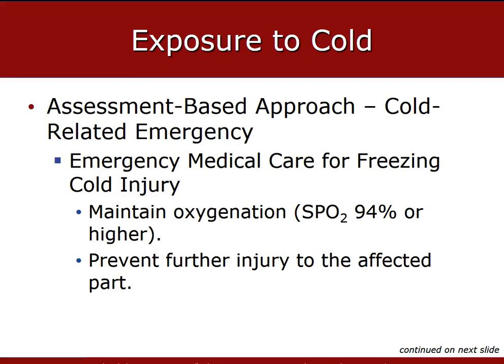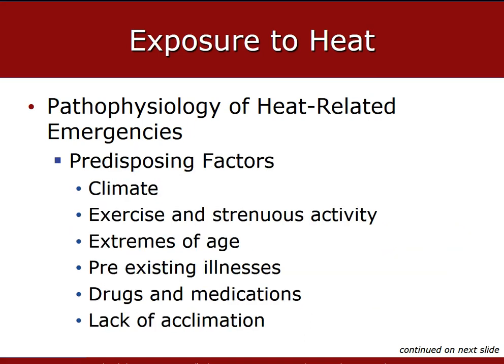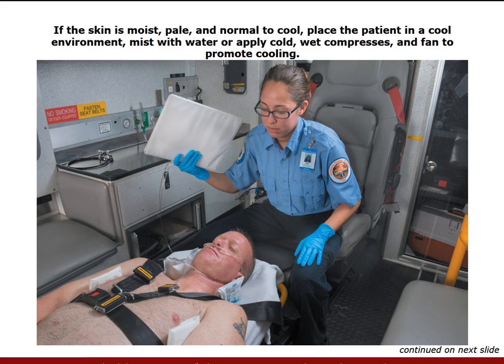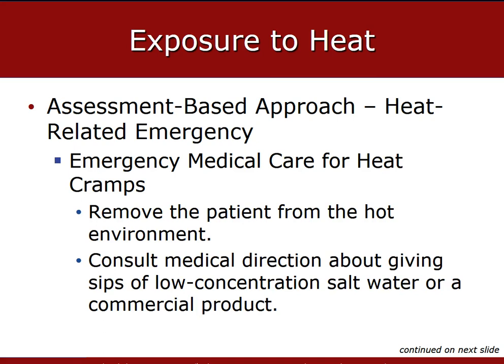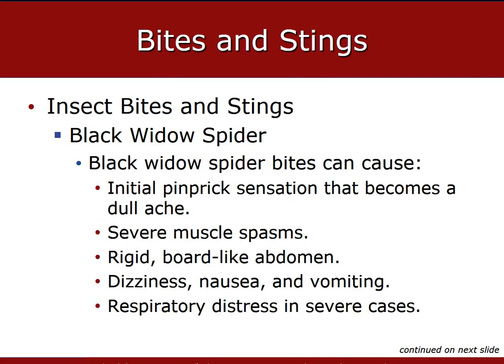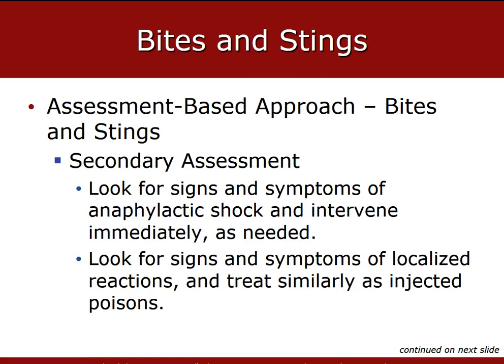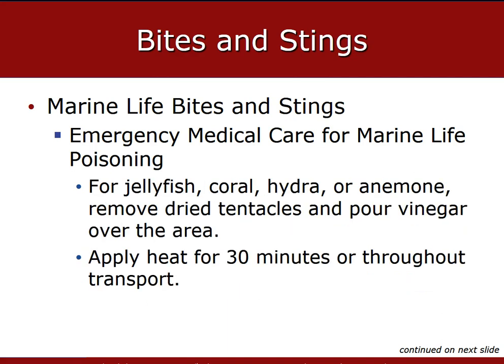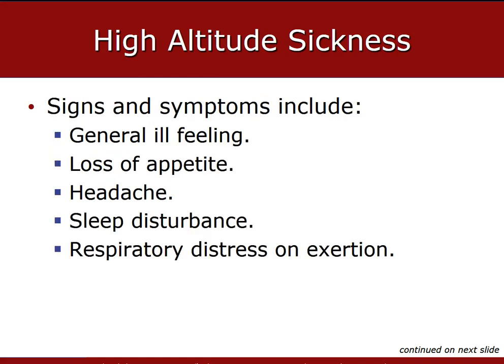Chapter 24 2